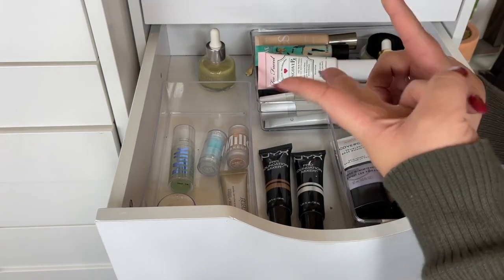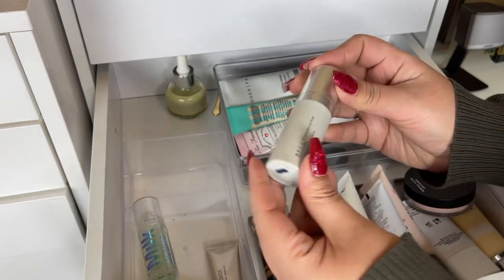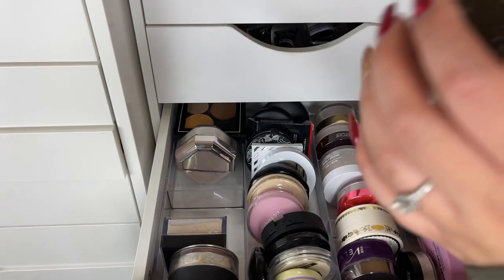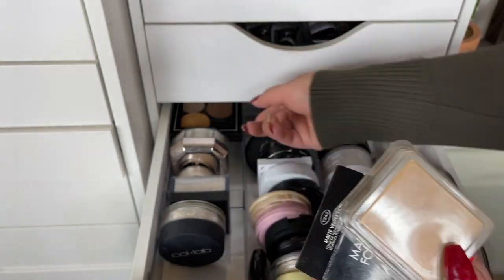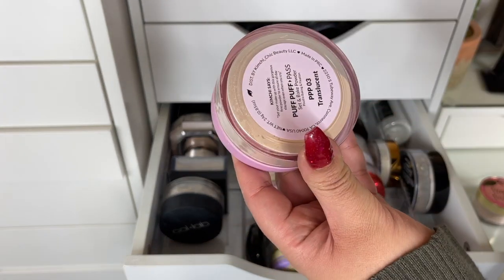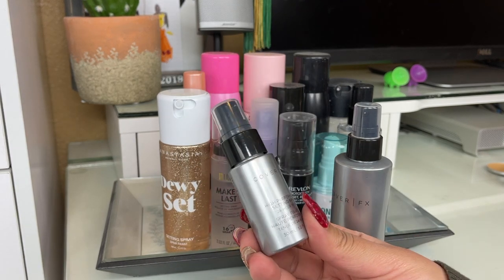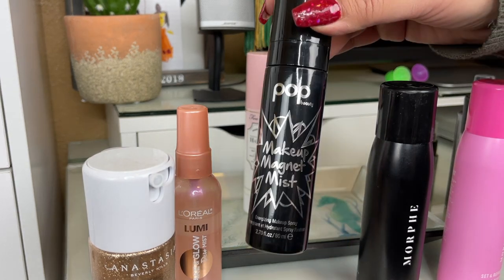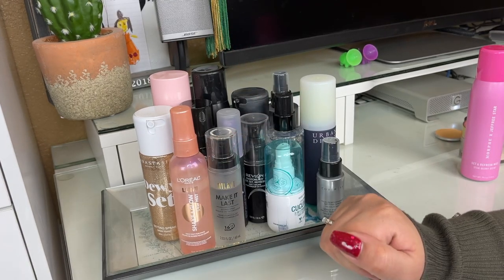Powder, Primer, Brows & Setting Spray Collection | Small Declutter 2020